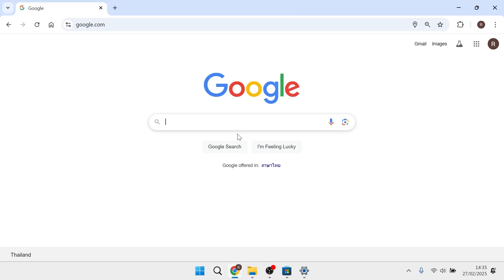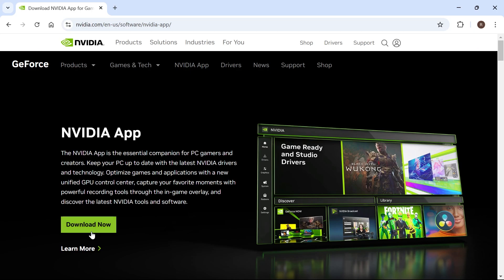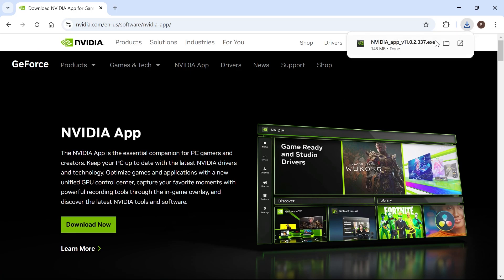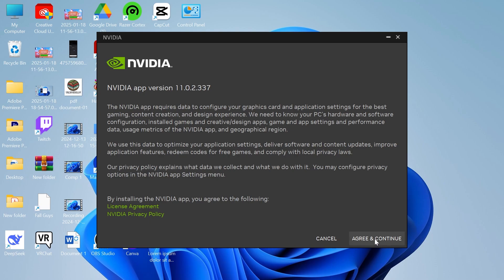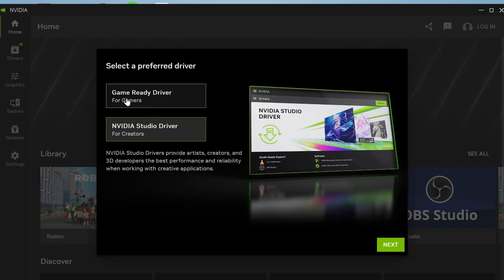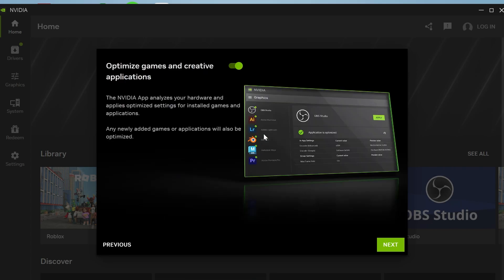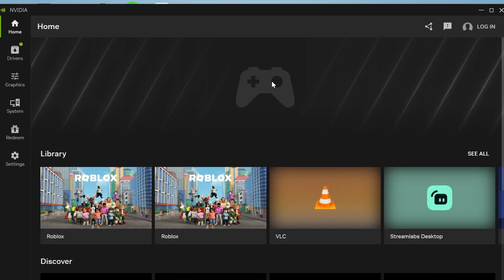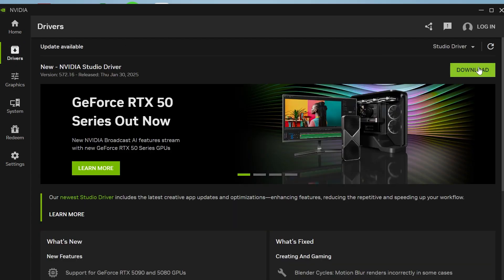How To Install NVIDIA App on Windows 11 (Laptop & PC)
I'll show you how to install the NVIDIA app on Windows 11 for your laptop or PC with this guide. We’ll show you how to download the NVIDIA app from the official website, install it, and set it up for optimal GPU performance. This tutorial covers driver updates, and settings optimization for gaming and creative tasks.